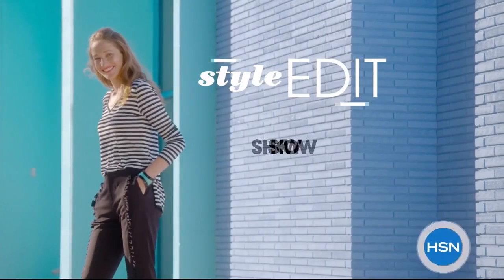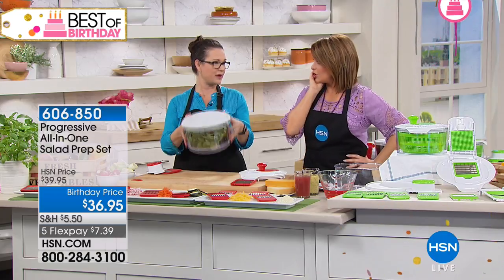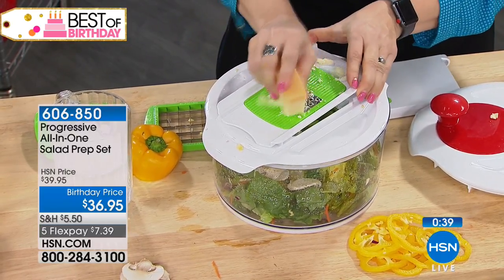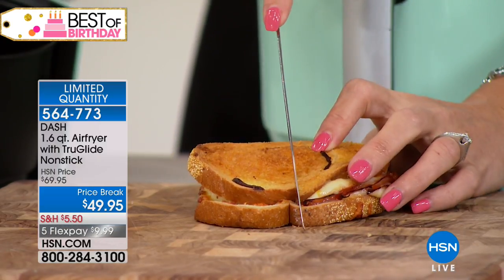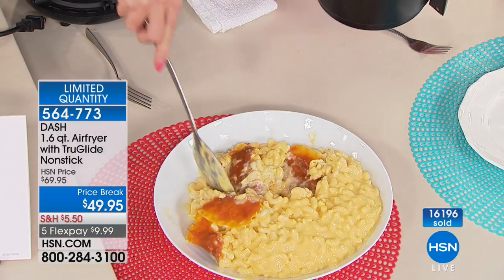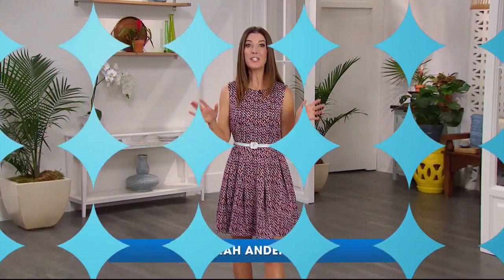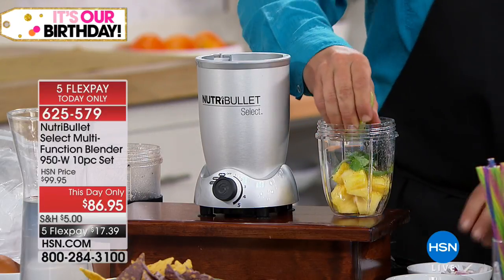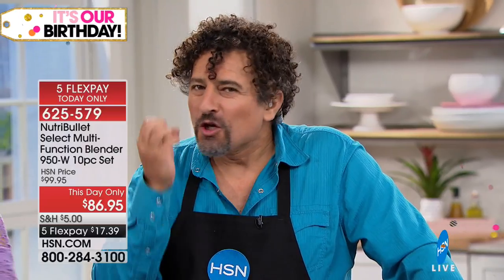HSN | Kitchen Solutions Celebration 07.30.2018 - 09 AM